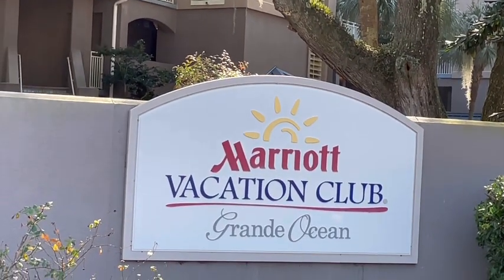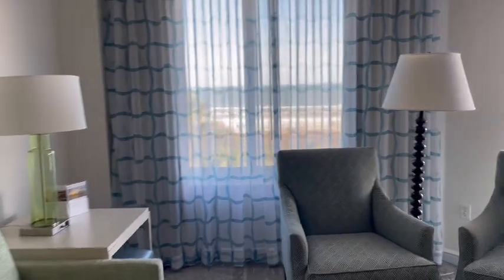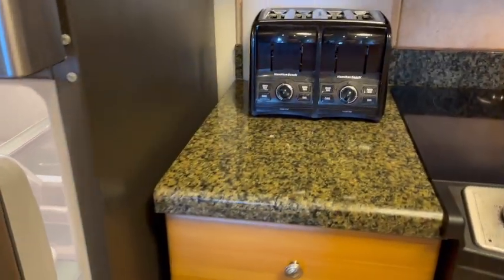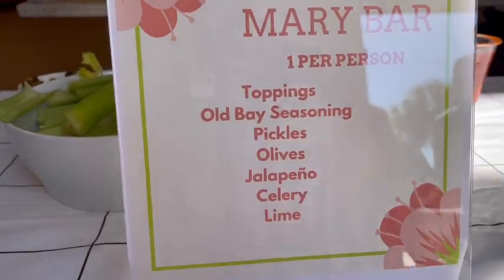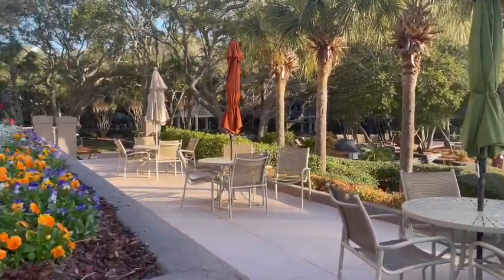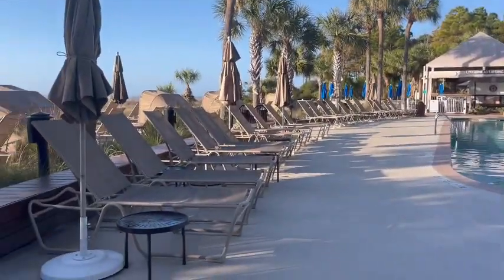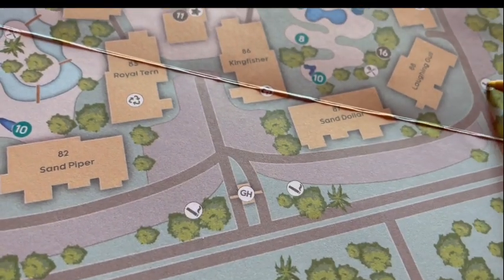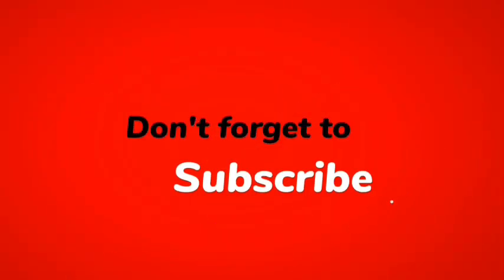Marriott’s Grande Ocean FULL Resort Tour Hilton Head 2022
Marriott’sGrandeOcean FULL Resort Tour Hilton Head 2022

From website..
Hotel Description
Location With a stay at Marriott's Grande Ocean in Hilton Head Island (South Forest Beach), you'll be within a 15-minute walk of Coligny Beach and South Forest Beach. This beach condominium resort is 0.9 mi (1.4 km) from Coligny Plaza and 10.9 mi (17.5 km) from Harbour Town Lighthouse.

Rooms Make yourself at home in one of the 290 guestrooms, featuring kitchens with refrigerators and stovetops. Your room comes with a pillowtop bed. Rooms have private balconies or patios. Cable programming and DVD players are provided for your entertainment, while complimentary wireless Internet access keeps you connected. Bathrooms with separate bathtubs and showers feature jetted bathtubs and hair dryers.

Amenities Dip into one of the 4 outdoor swimming pools or enjoy other recreational amenities including outdoor tennis courts and a sauna. This condominium resort also features complimentary wireless Internet access, concierge services, and a picnic area.

Dining You can enjoy a meal at Dolphin Grille (seasonal) serving the guests of Marriott's Grande Ocean, or stop in at the snack bar/deli. Relax with your favorite drink at the bar/lounge or the poolside bar.

Business Amenities Featured amenities include a 24-hour business center, complimentary newspapers in the lobby, and a 24-hour front desk. Free self parking is available onsite.

Attractions Distances are displayed to the nearest 0.1 mile and kilometer.

South Forest Beach - 0.3 km / 0.2 mi
Sea Pines Forest Preserve - 0.6 km / 0.4 mi
South Beach - 1 km / 0.6 mi
Coligny Beach - 1.2 km / 0.8 mi
Coligny Plaza - 1.2 km / 0.8 mi
Coligny Theater - 1.4 km / 0.9 mi
The Sandbox - 2.2 km / 1.4 mi
Newhall Audubon Nature Preserve - 2.9 km / 1.8 mi
Van Der Meer Tennis Academy - 3.5 km / 2.1 mi
The Village at Wexford - 3.5 km / 2.2 mi
Shipyard Golf Course - 3.7 km / 2.3 mi
Newhall Audubon Preserve - 4 km / 2.5 mi
Legendary Golf - 6 km / 3.7 mi
Pirate's Island Adventure Golf - 7.3 km / 4.6 mi
Arts Center of Coastal Carolina - 7.6 km / 4.7 mi

The nearest airports are:
Savannah - Hilton Head International Airport (SAV) - 76.5 km / 47.5 mi
Hilton Head Island Airport (HHH) - 15.3 km / 9.5 mi

The preferred airport for Marriott's Grande Ocean is Savannah - Hilton Head International Airport (SAV).

In Hilton Head Island (South Forest Beach)

Renovations The property will be renovating from February 1 2022 to April 30 2022 (completion date subject to change). The following areas are affected:

Exterior
Renovation work will only be conducted during business hours. Every effort will be made to minimize noise and disturbance.